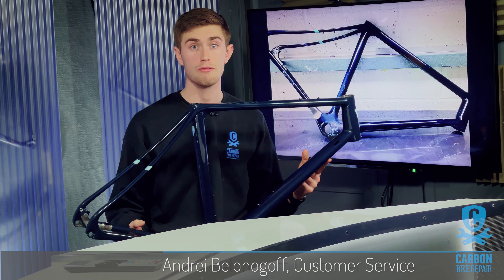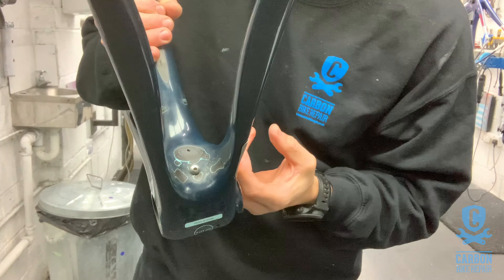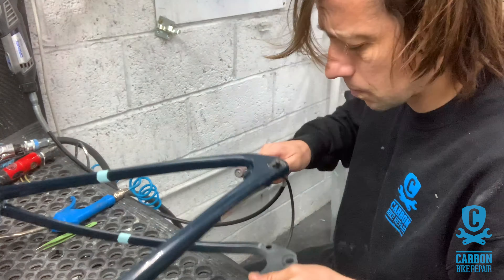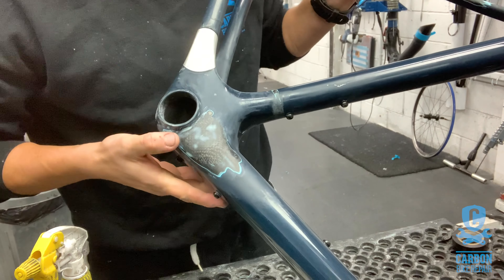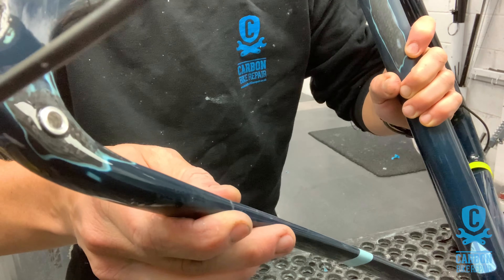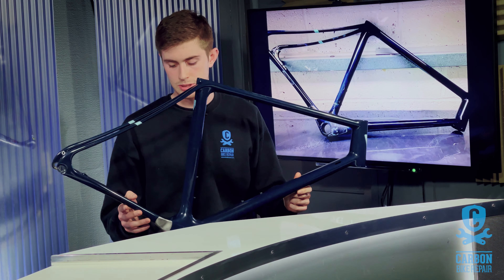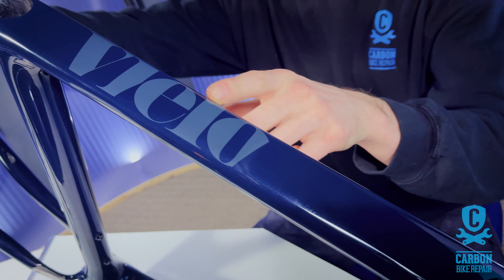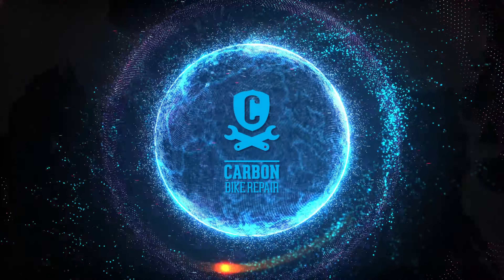How much carbon damage?? OMG Veilo V+1 restored to '0' miles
Muliple areas of damage. Is it safe to repair?

About Carbon Bike Repair Ltd (CBR)
Carbon Bike Repair was founded in May 2013 by our Managing Director, Rob Granville.  CBR are specilists in carbon fibre bicycle repair, paint restoration and custom resprays.  You might have seen Carbon Bike Repair being featured on Global Cycling Network (GCN) back in September 2018.  CBR has grown extensively since Ollie from GCN visited us, offering a number of services ranging from bicycle health checks, carbon repair, paint restoration and full custom resprays based in Leatherhead, United Kingdom and Johannesburg, South Africa.